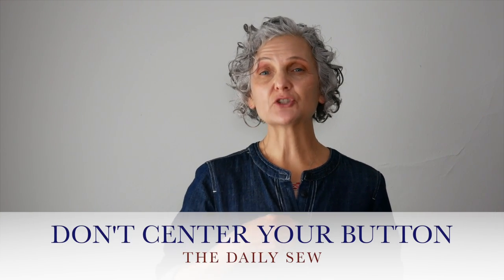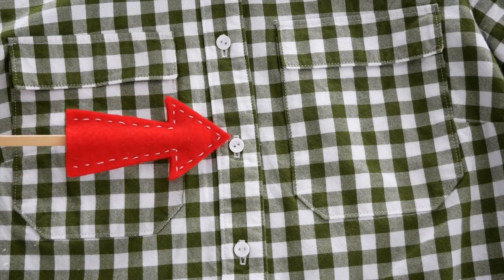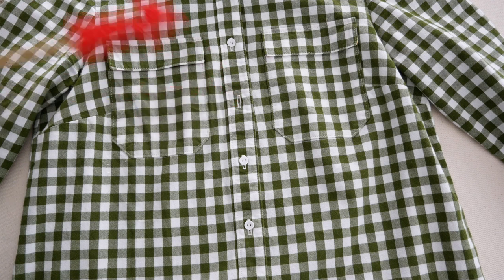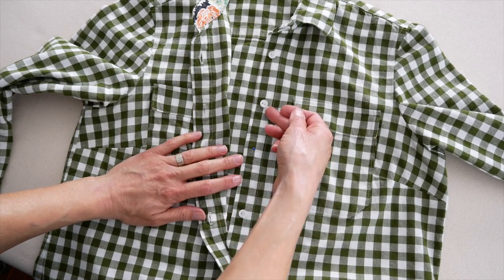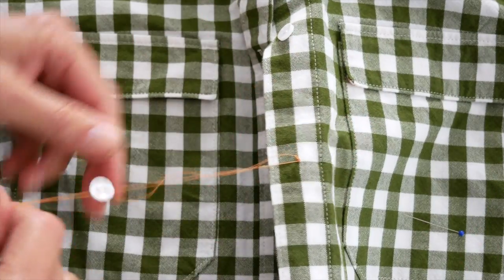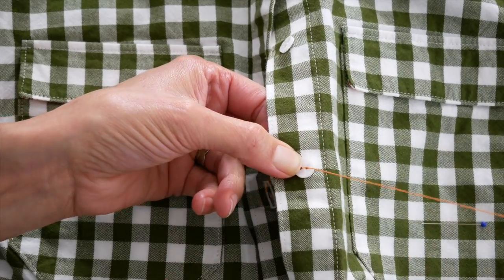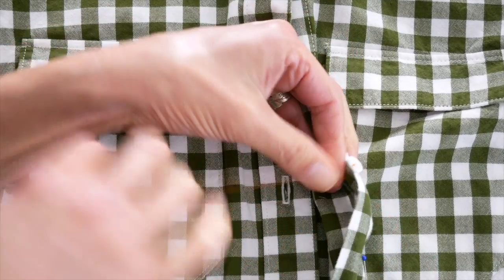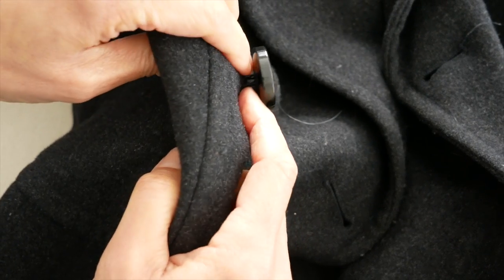Where to Sew on a Button (Button Placement is Everything!) | The Daily Sew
Does button placement matter? You better believe it. Button placement is everything. Did you know that a button sewn in the center of a buttonhole will likely pop open? The same is true if the button is sewn too tightly down.

This sewing tutorial is all about how to put on a button, from button placement to the actual sewing.

Be sure to watch my video The Key to Sewing on Coat Buttons (hint: you need a Thread Shank)

Please leave any questions in the comments below and I’ll be sure to answer.